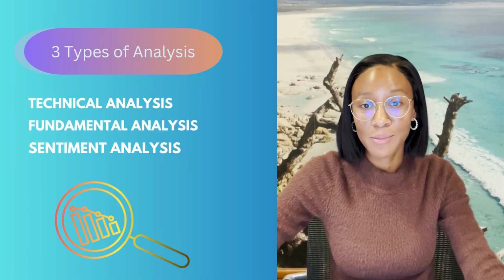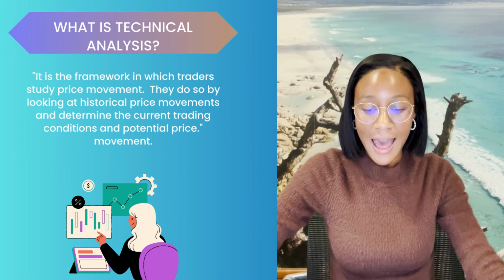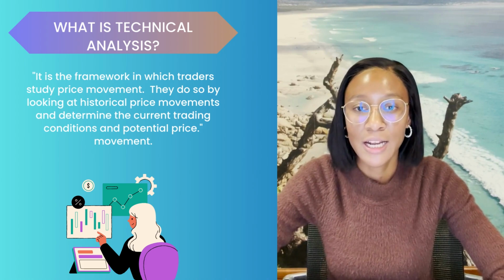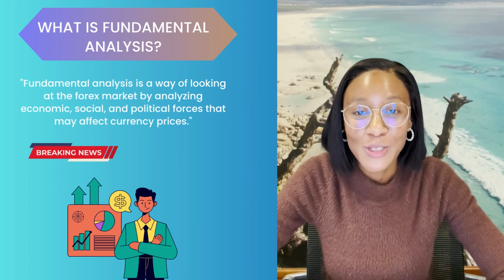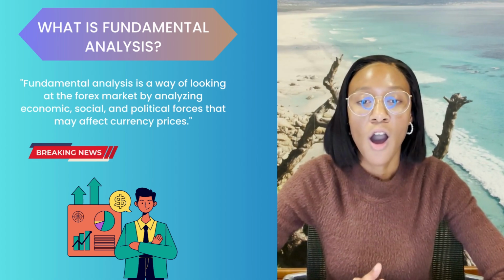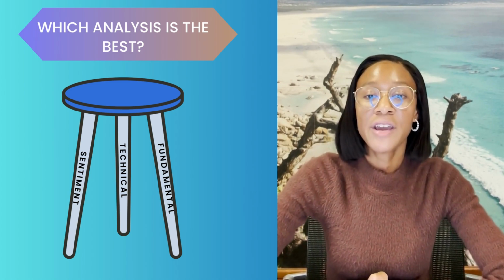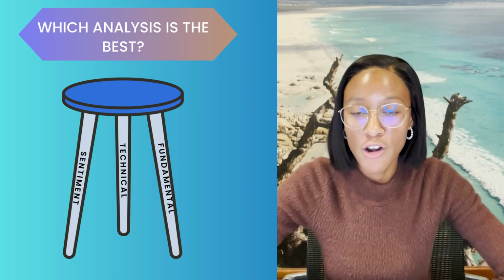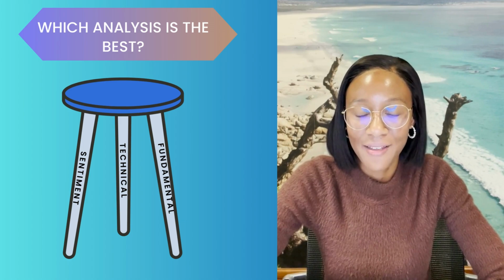Introduction to Forex Market Analysis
In this video, you will learn about the different market analysis and their relationships.